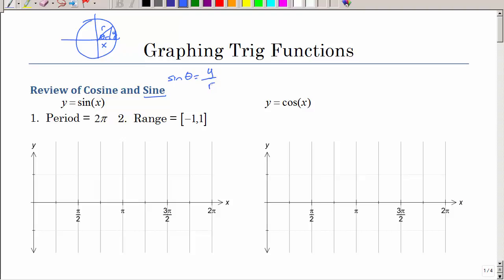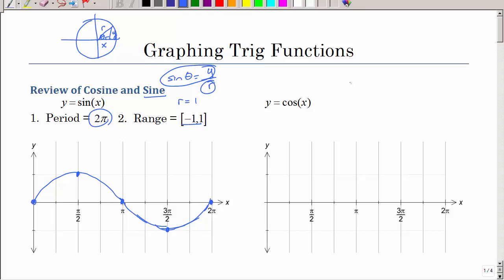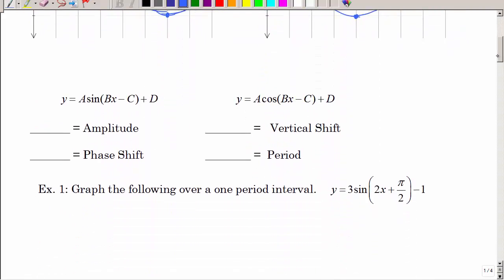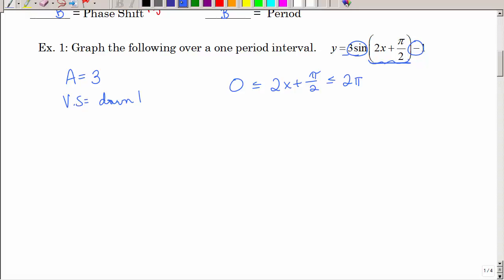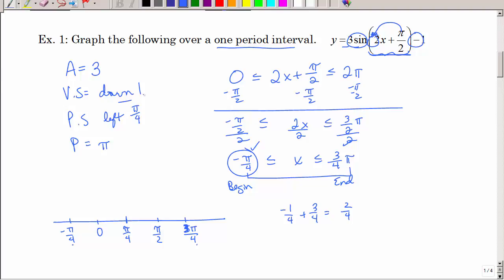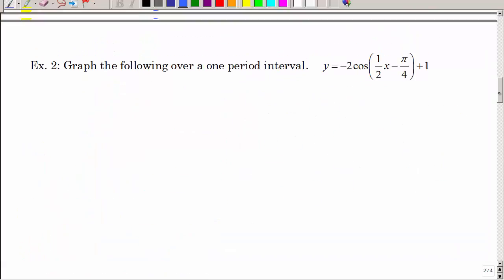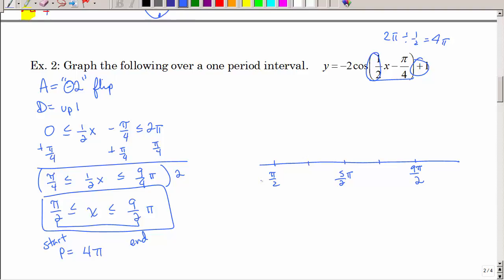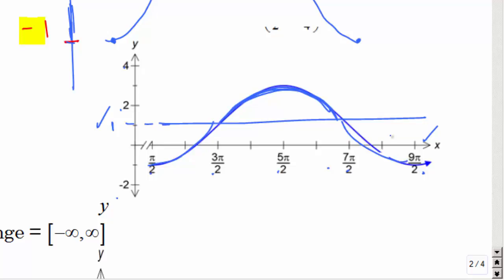Graphing Sine and Cosine 20111196